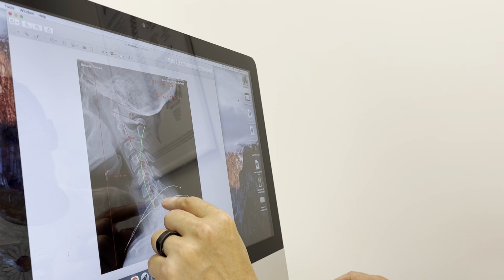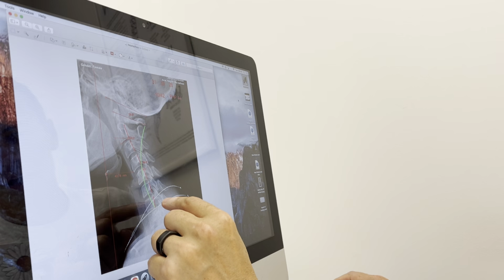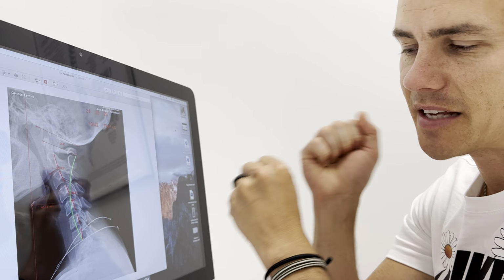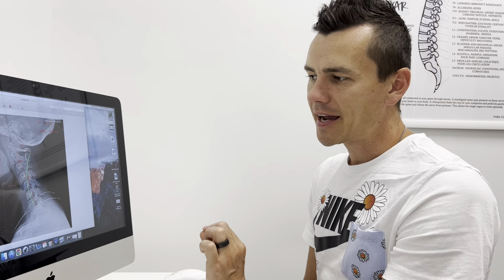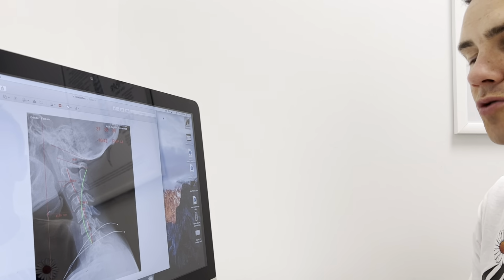Morrisville Cary Chiropractor - Headaches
Dr. Barnes explains a common cause of headaches that he sees in his patients.  This approach is particularly for someone who is looking for a natural way to improve or potentially eliminate their headaches or neck and shoulder pain.